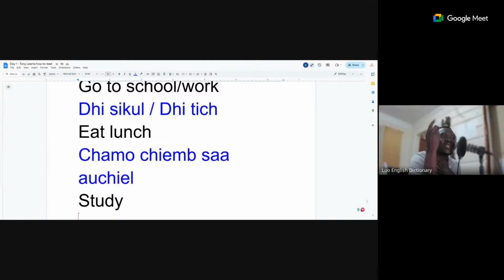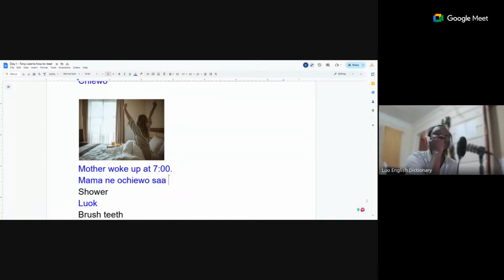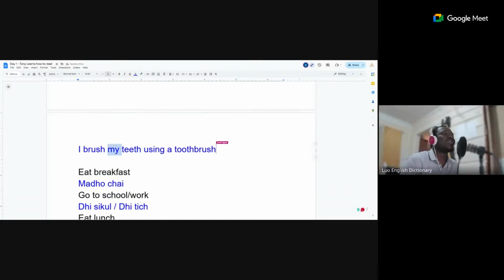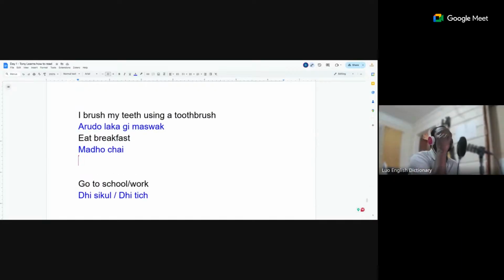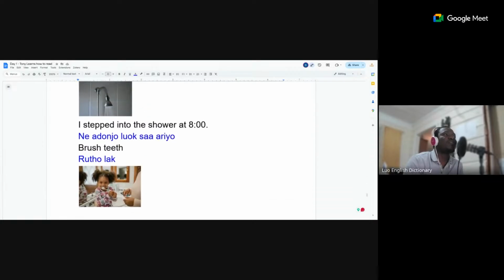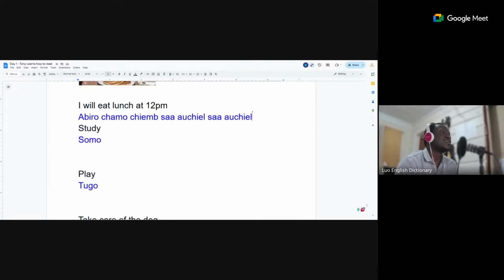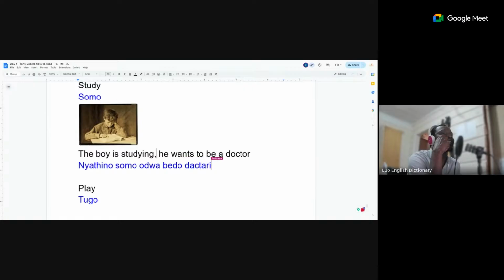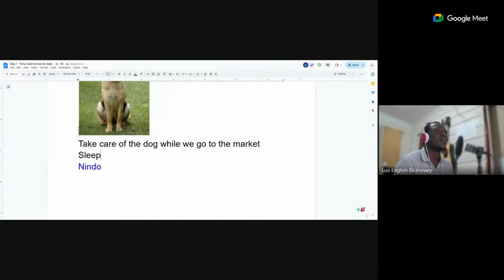Daily Routine - Luo Language